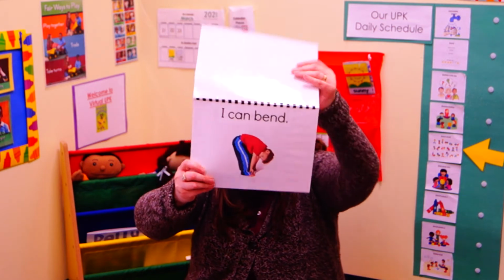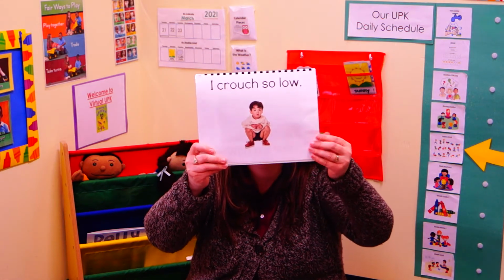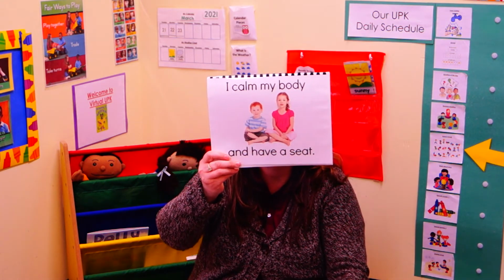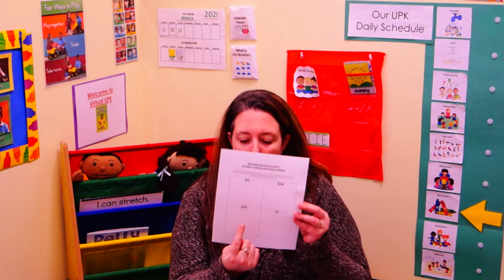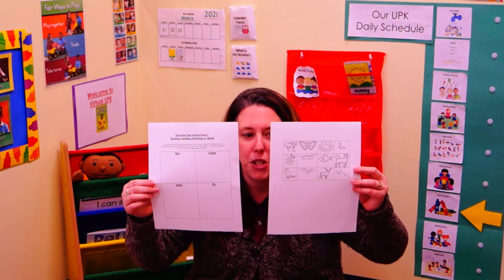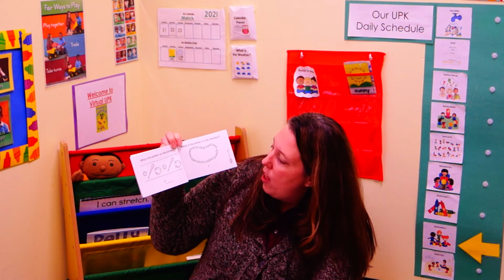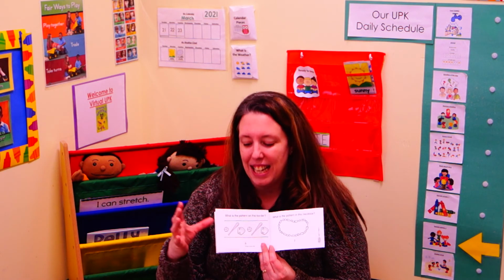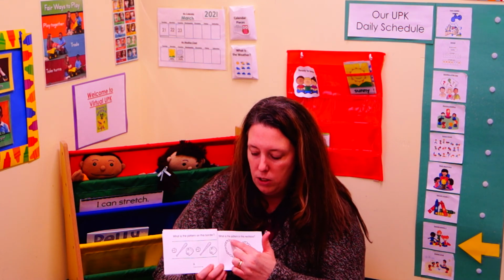UPK Virtual Class 119